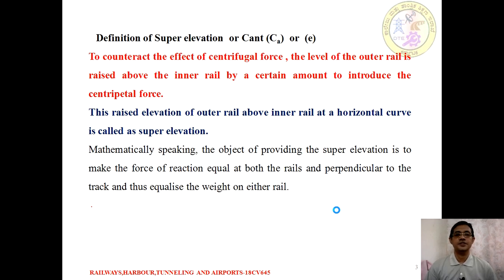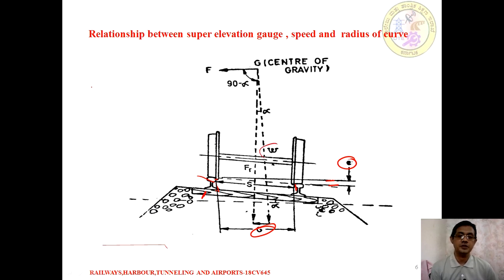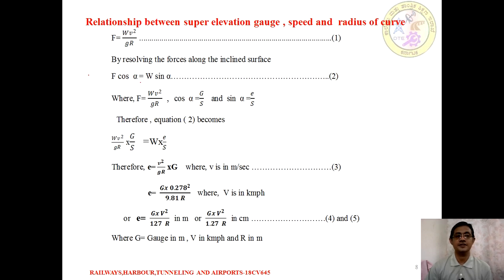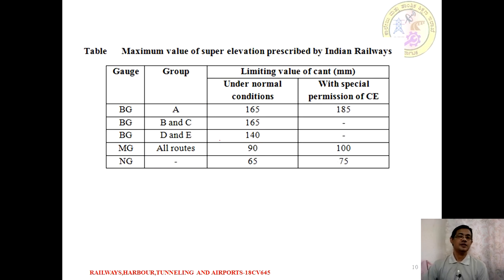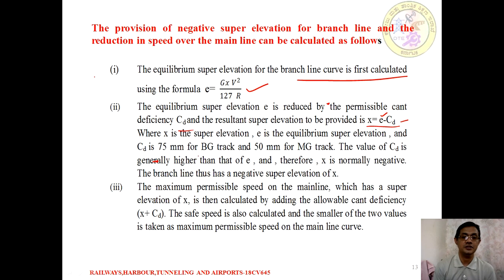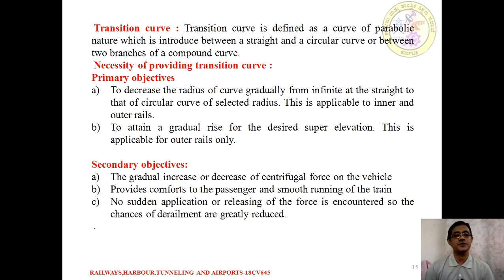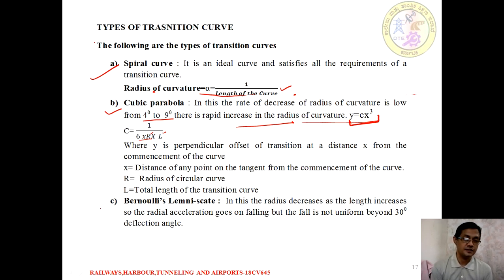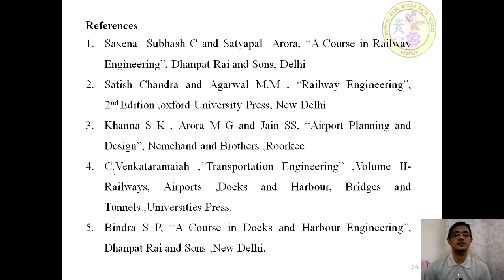CV 18CV645 Module01 Session12.a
Module 01 RAILWAY PLANNING session#12.a Super elevation, Types of Curves, Transition curve